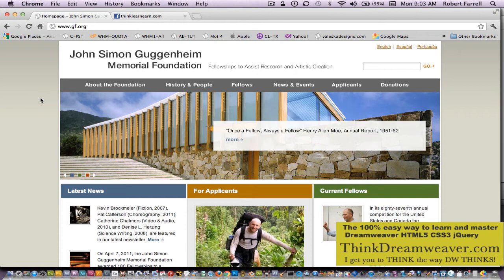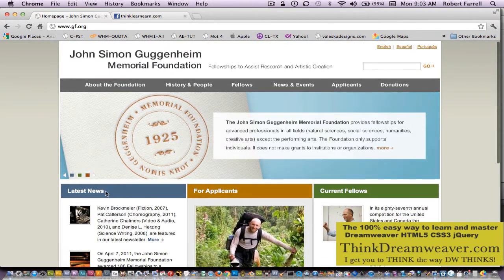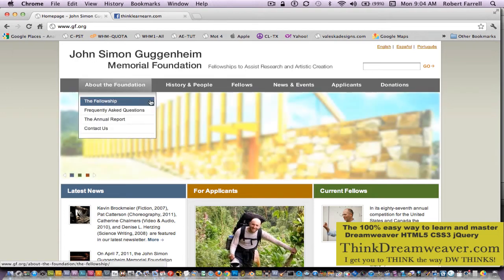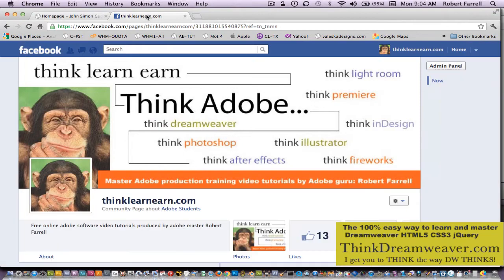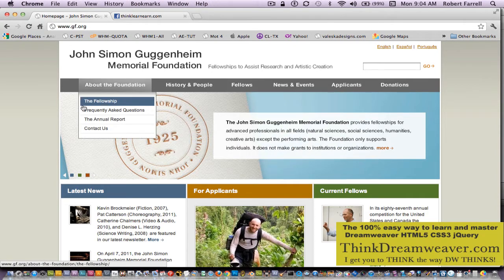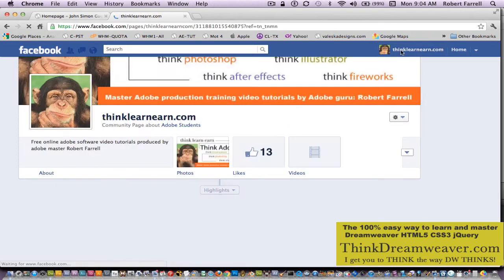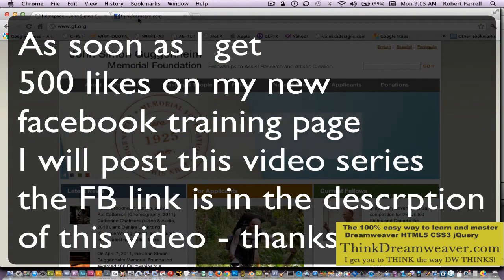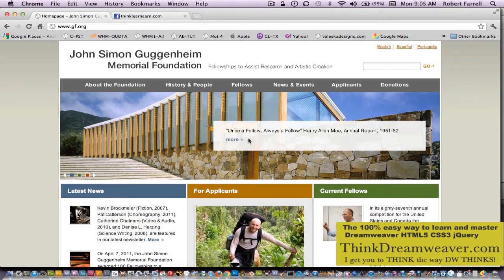Dreamweaver CS5.5 tutorials building an HTML5 CSS3 jQuery responsive fluid grid website from scratch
Build a solid html5 css3 query based website using my proven web development techniques and tracing image using dreamweaver css5.5 - Please LIKE my new Facebook